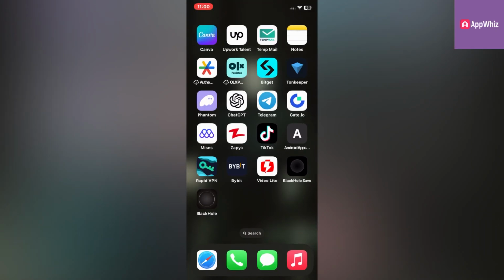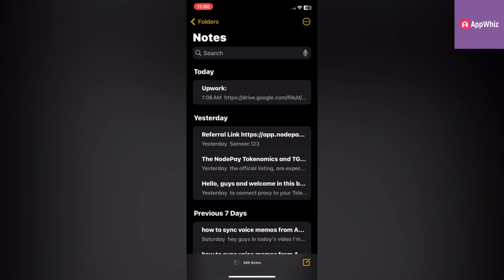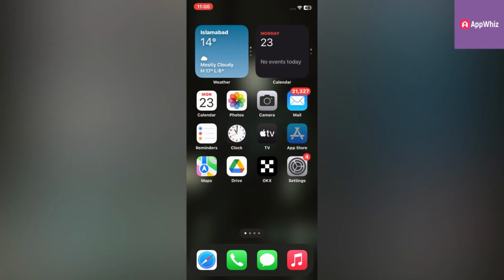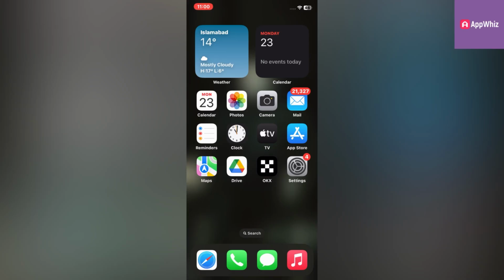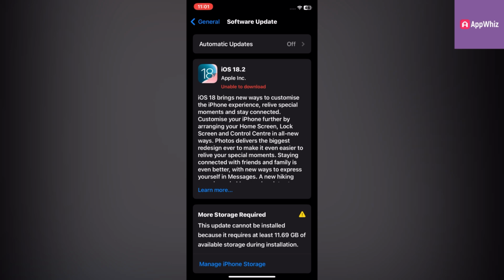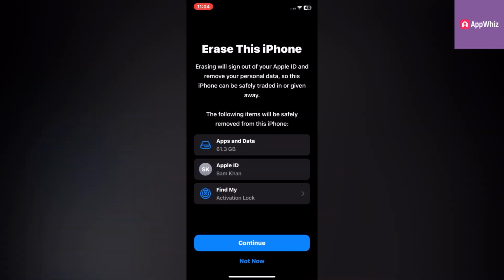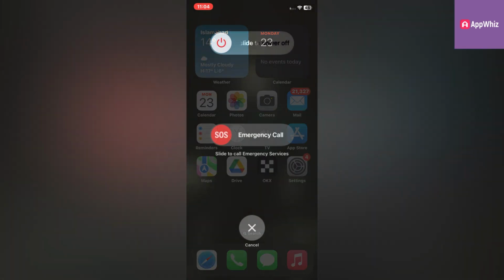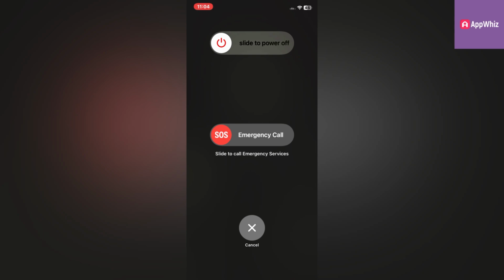Fix Iphone Freezing/Stuck Problem In IOS 18.1/18.2 | Full Guide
Struggling with your iPhone freezing or getting stuck after updating to iOS 18.1 or 18.2? In this step-by-step guide, we’ll show you how to fix the issue and get your iPhone running smoothly again. Whether it’s caused by a software glitch or storage problems, we cover quick fixes and in-depth solutions to resolve the freezing problem.

In this video, you’ll learn:
 • Why your iPhone is freezing after the iOS 18 update.
 • Easy troubleshooting methods to unfreeze your device.
 • Advanced fixes to ensure your iPhone stays stable.